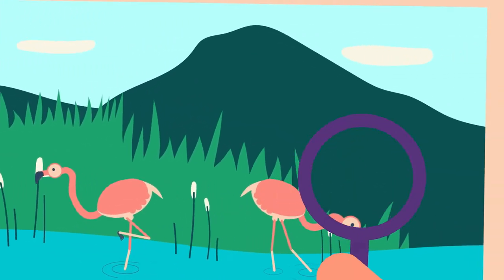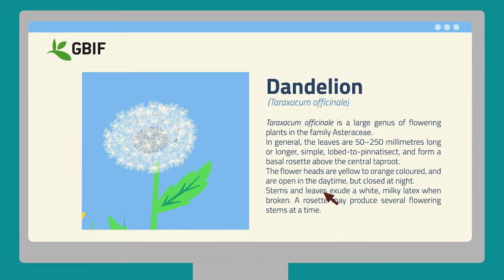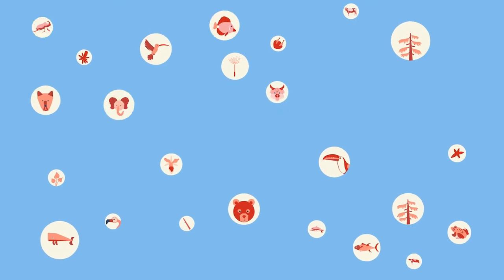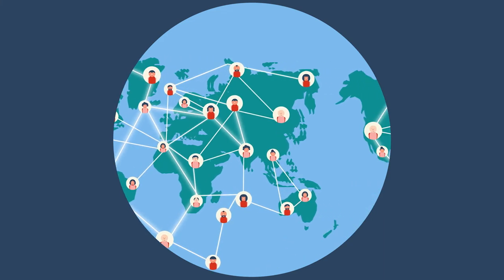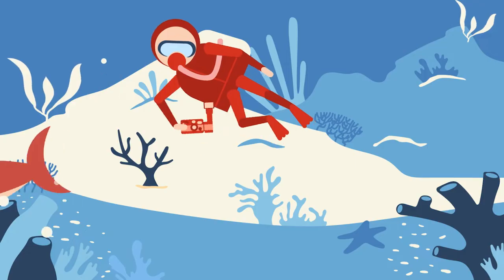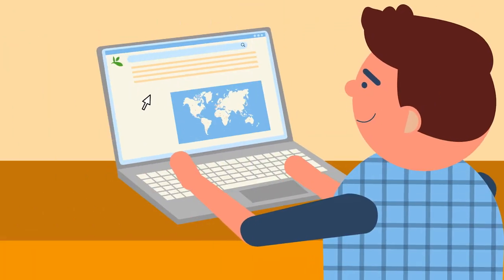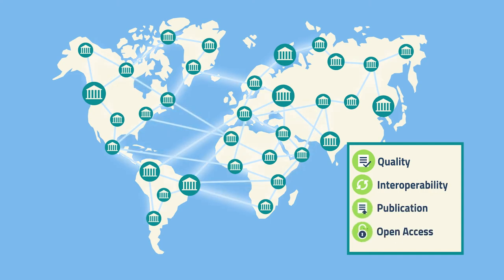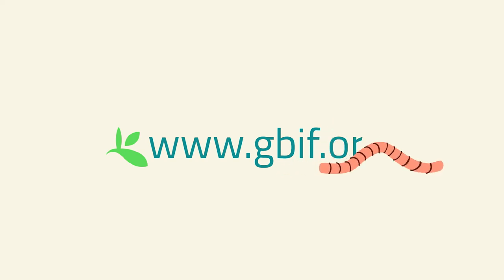GBIF: The library of life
Can you imagine how much knowledge could be generated, if people could find and use the Earth's biodiversity data, in an organized and accessible way?

GBIF—the Global Biodiversity Information Facility—is a network of governments and organizations that enables the publication of this data and shares it with the world, making biodiversity information available online to researchers and citizens, regardless of their location.

This video was originally co-produced in Spanish by SiB Colombia and GBIF Spain, both national nodes of GBIF, with co-financing from GBIF Spain and the Alexander von Humboldt Biological Resources Research Institute (IAvH), the host institution of SiB Colombia.

Produced by:
GBIF.es : gbif.es
SiB Colombia: sibcolombia.net
Go Visual